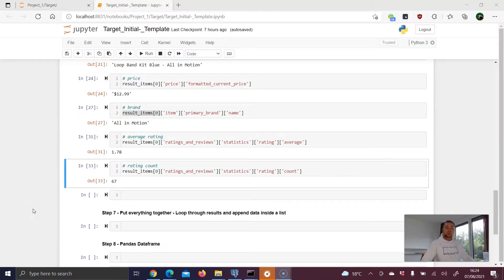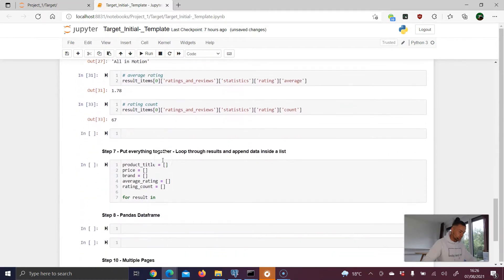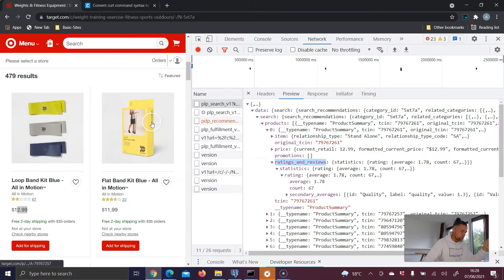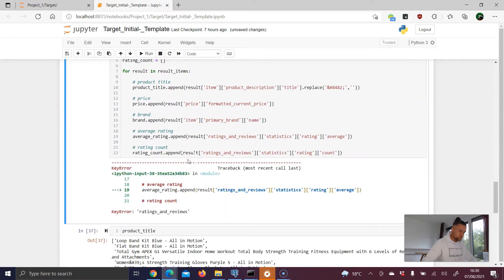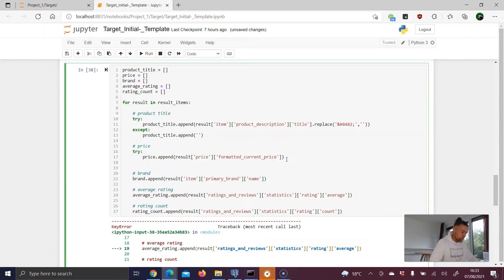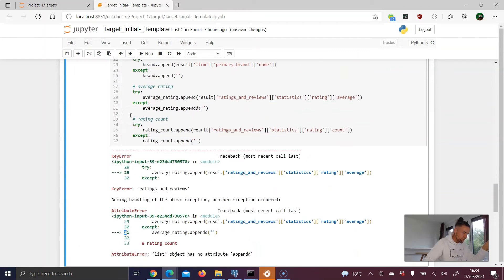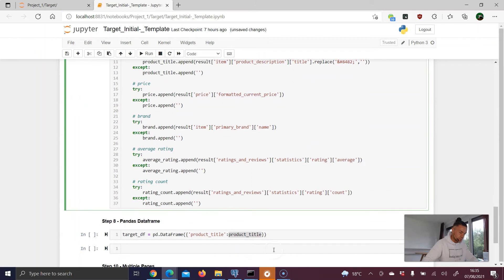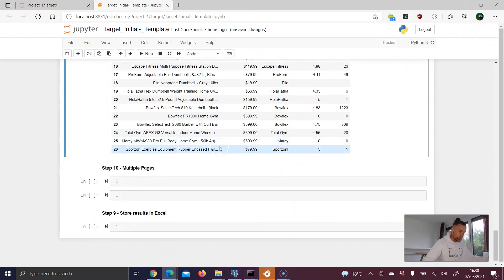Scraping Target's Hidden API | Web Scraping E-Commerce Product Data [Part 2/3]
In this tutorial we will scrape product data from Target.com, using the website's hidden API. This tutorial is split up in 3 parts. This is part no. 2/3 !